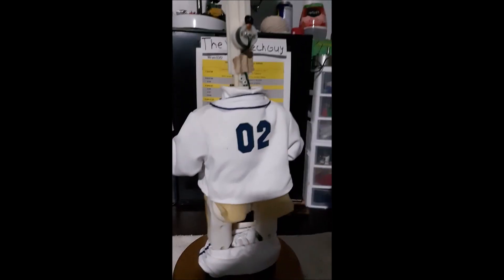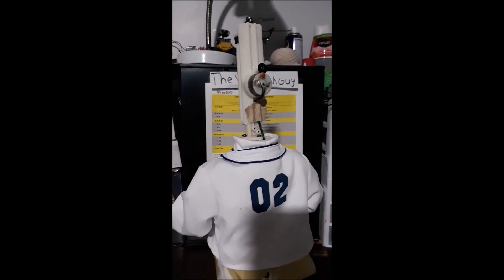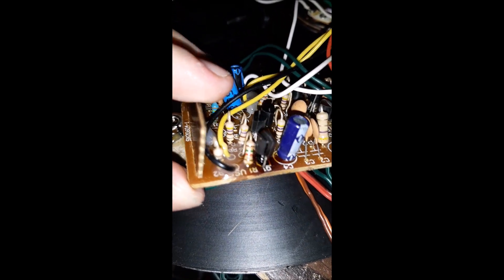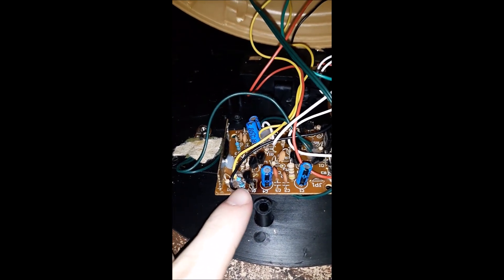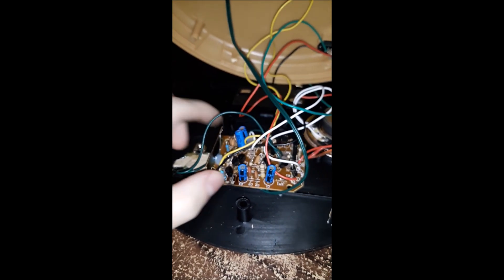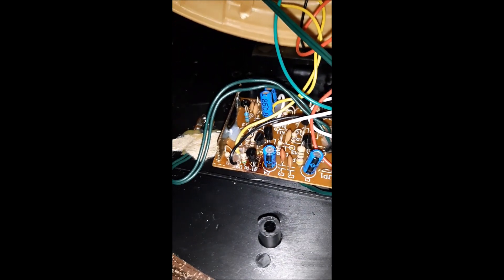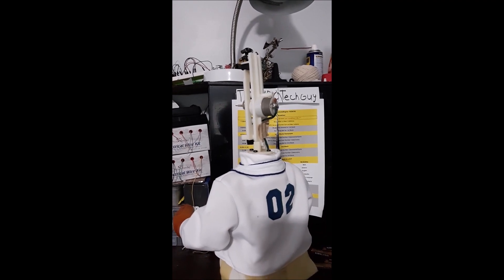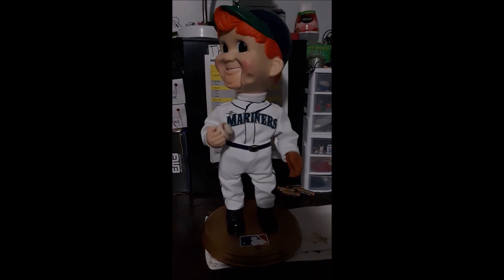Version 1 Mariners Before & After + PCB Repair!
I Finally get to express the "Tech" part of my channel name and show you how I was able to fix the PCB in this item!

Problems:
Dusty
Slight Osteoporosis
Mouth Motor Burnt Up
Mouth Mech Stuck Open
Split Mouth Piece
Split Square Shaft
Split Gear In Hips
Dirty Clothes
Dusty Base
Water Damaged Box Repaired
PCB Problems:
Burnt/Shorted Transistor
Open Resistor